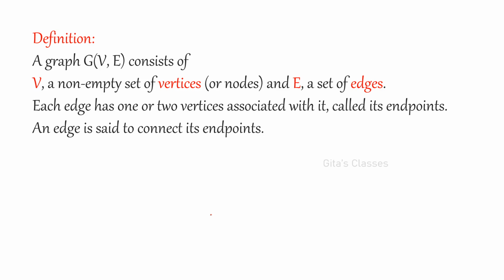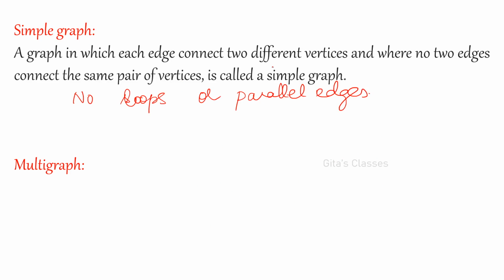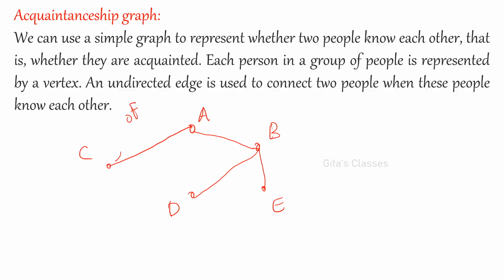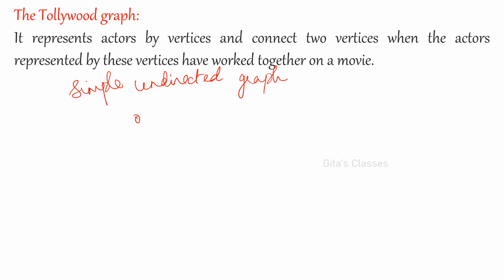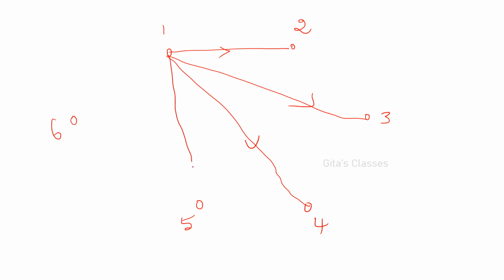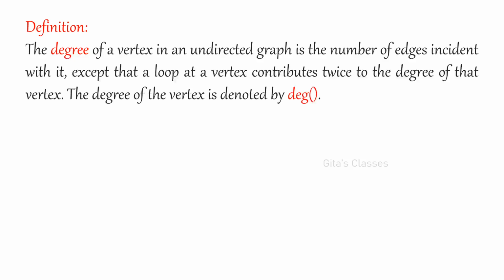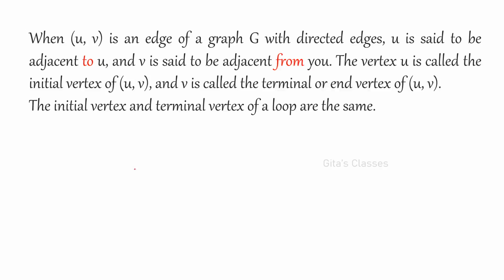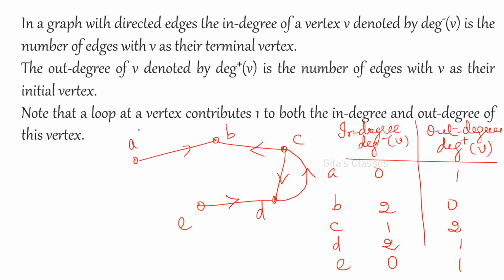DISCRETE MATHEMATICS - GRAPH TERMINOLOGY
The basic definitions of graph theory are explained with examples.